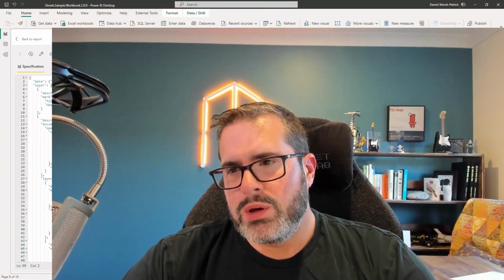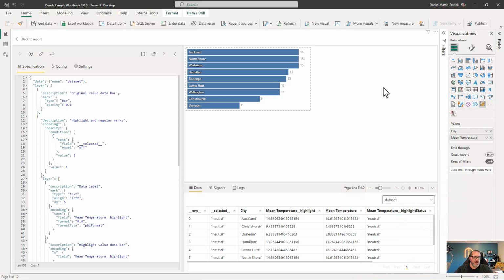Deneb Development Diary [2022-12-26]: Setting v2 Expectations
I realized there may be a slightly bigger gap between the initial video and the follow-up due to holidays, so thought I'd do a quick session on setting expectations for v2 scope.